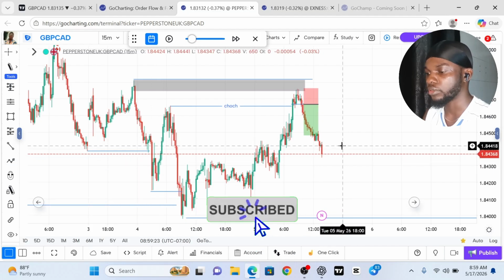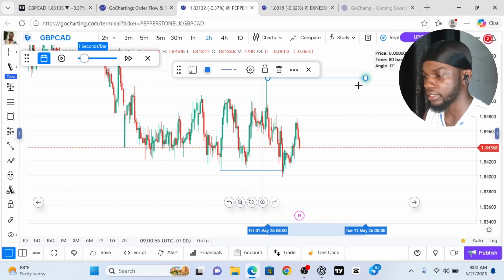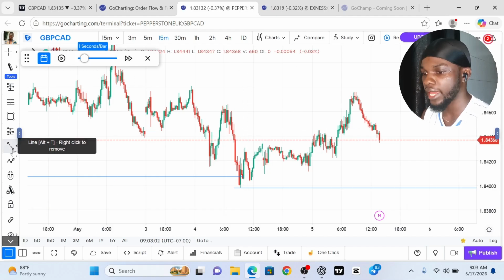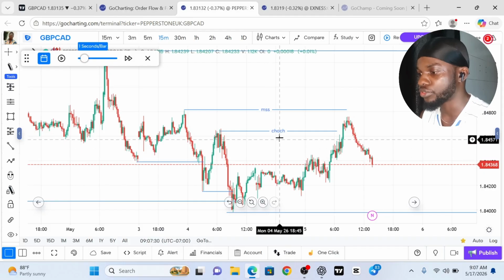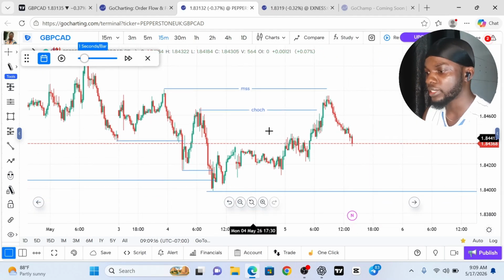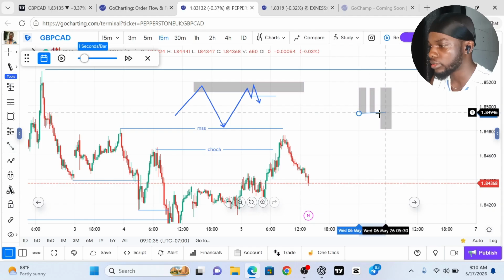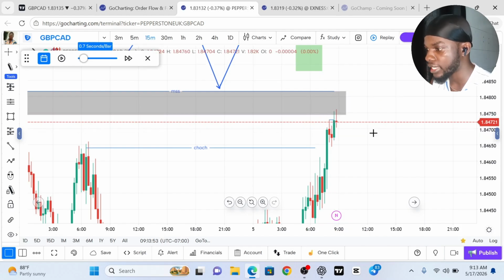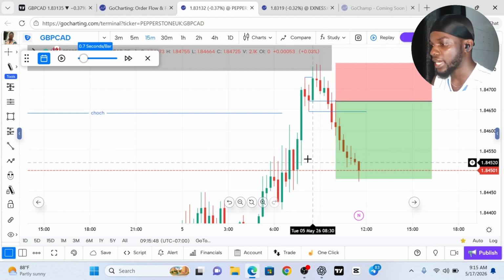GBPCAD Trade Breakdown. My Winning Strategy in Action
In this video, I break down a winning GBPCAD trade from start to finish, explaining the exact setup, entry, and take-profit strategy that led to the result.

You'll see how I identified the opportunity, what confirmed my bias, and how I managed the trade with discipline. Whether you're a beginner or an experienced trader, this breakdown will help you understand the importance of patience, execution, and sticking to a proven trading plan.

📈 Pair: GBPCAD
🎯 Trade Type: Winning Trade Breakdown
🧠 Concepts Covered:
• Market Structure
• Entry Confirmation
• Trade Management